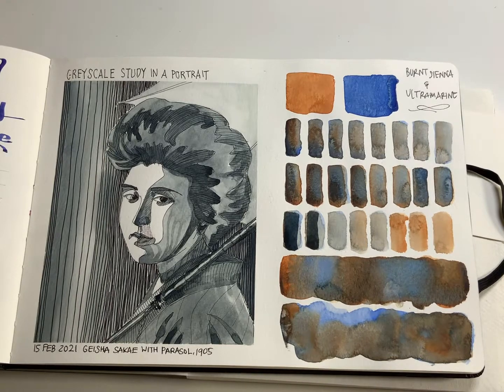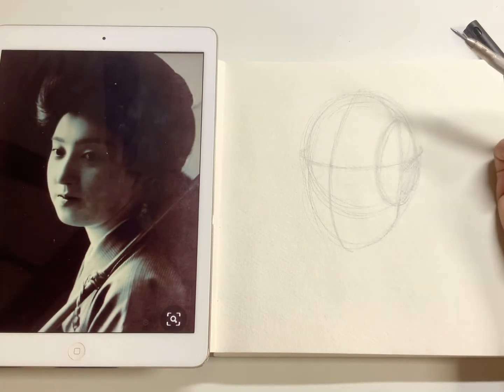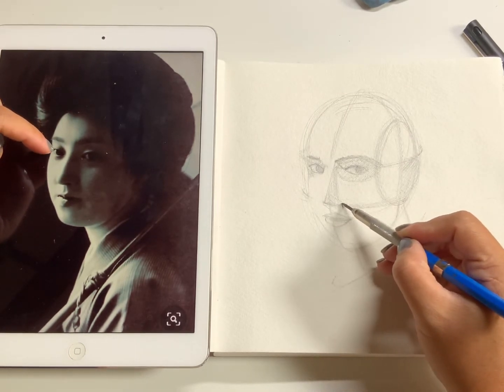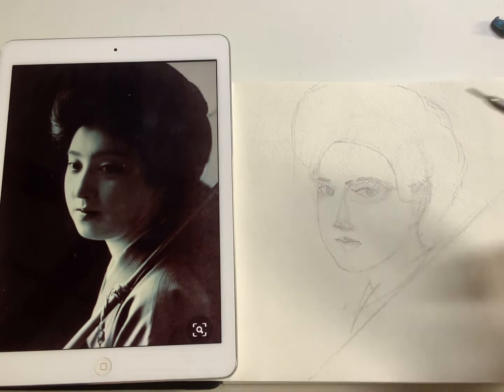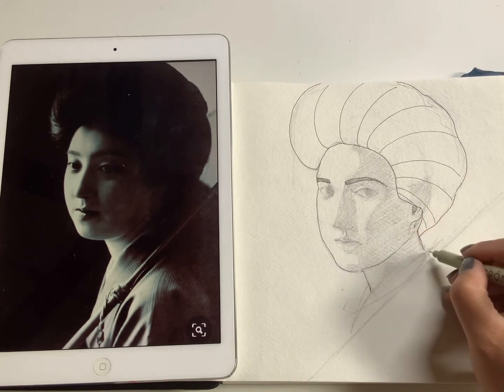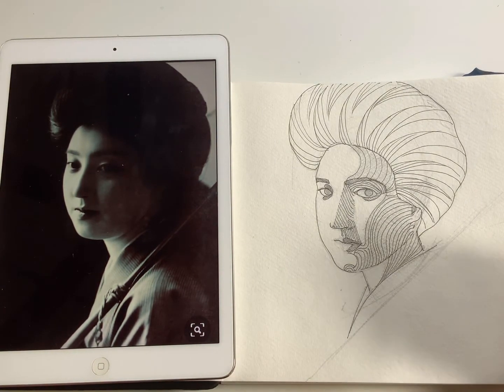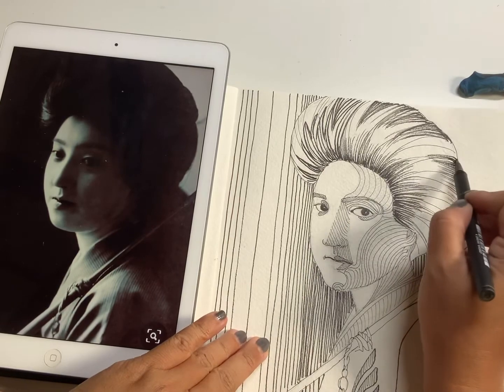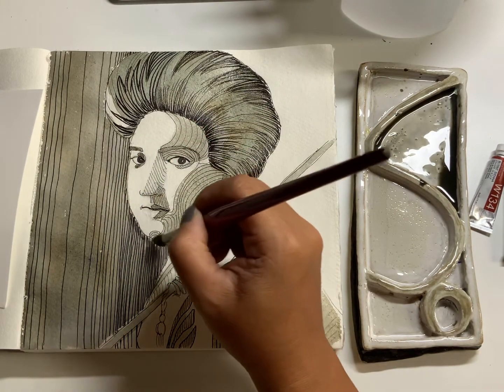Lesson 3. Contour portrait of a Geisha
Lesson 3 of my portrait drawings for beginners.

This lesson covers contour drawing technique and a mixing of grey from two Watercolours to get a vibrant neutral grey.

Photo taken from Pinterest of Geisha Sakae with Parasol,1905.

Video edited by olij studio